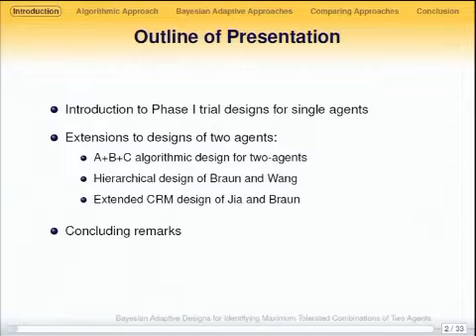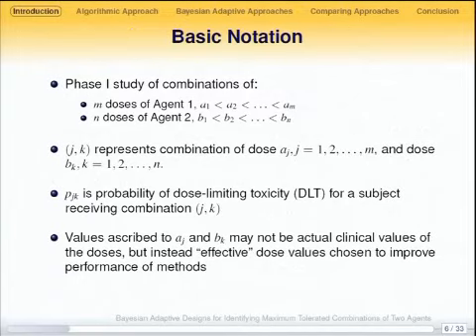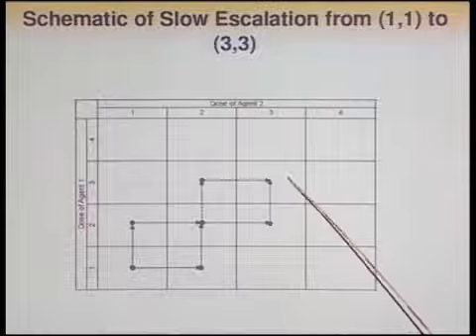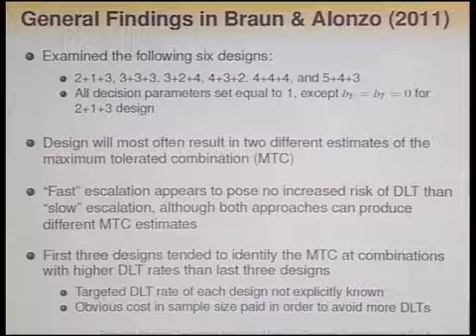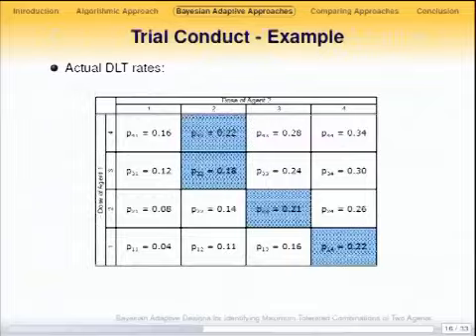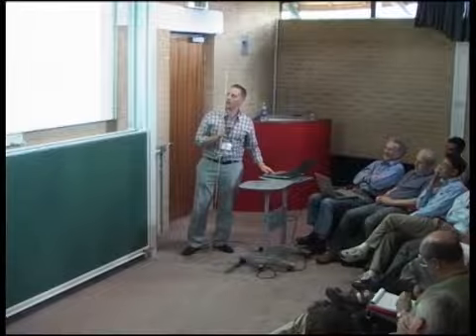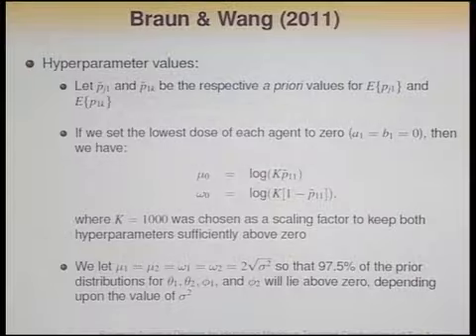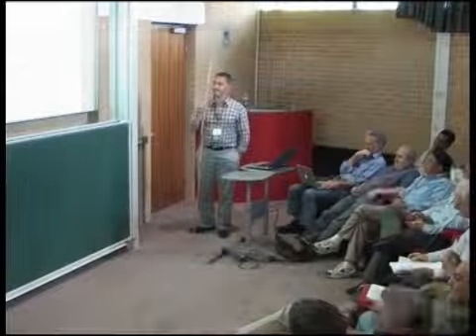Dr. Thomas Braun | Bayesian Adaptive Designs for Identifying Maximum Tolerated Combinations of...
Title: Bayesian Adaptive Designs for Identifying Maximum Tolerated Combinations of Two Agents
Speaker: Dr Thomas Braun (University of Michigan)
Date: 15th Aug 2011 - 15:25 to 16:05